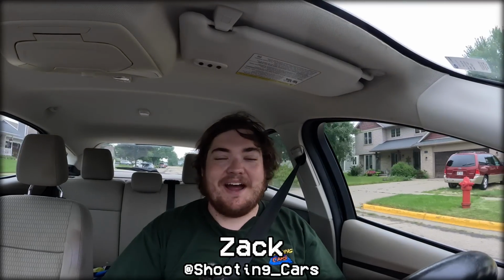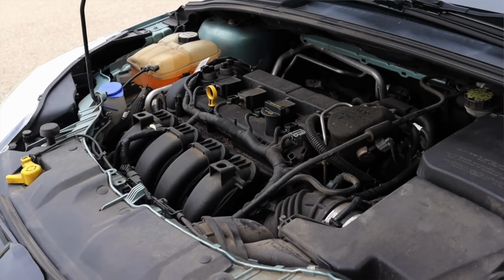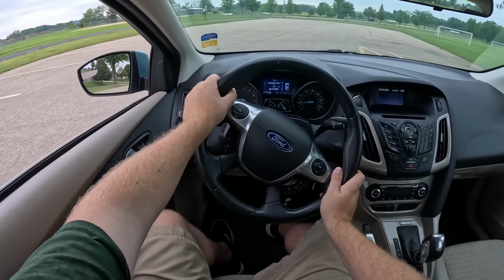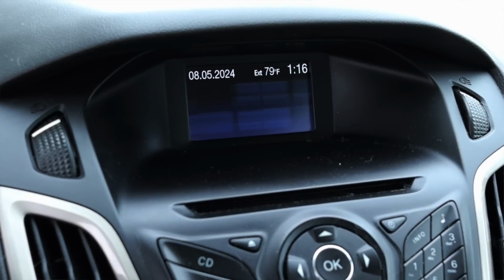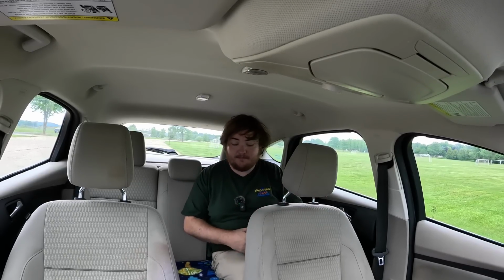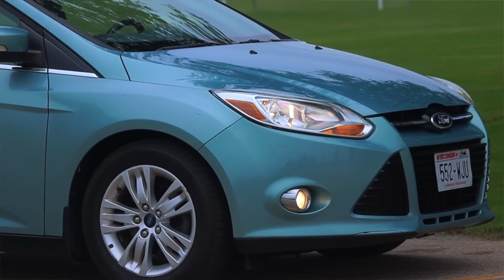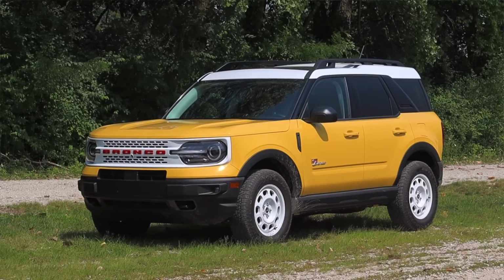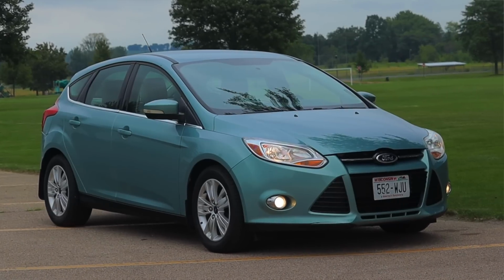2013 Ford Focus SEL Review - A Small Car With A BIG Problem...